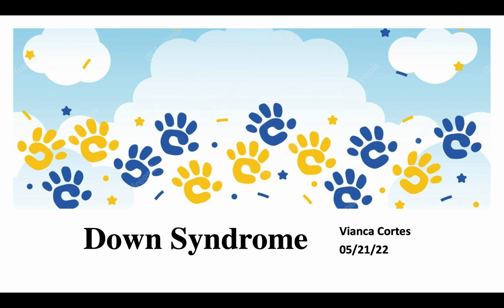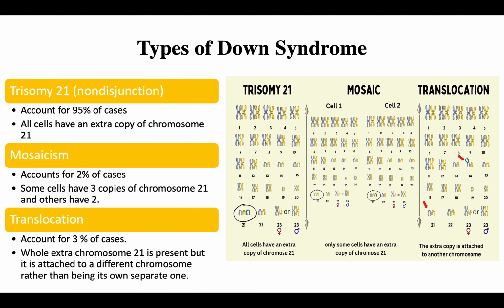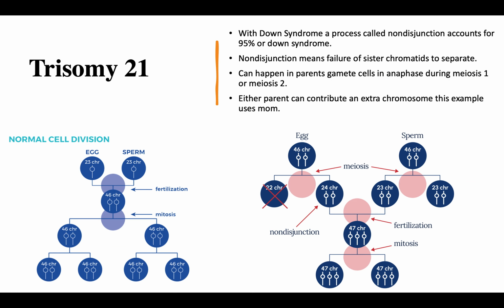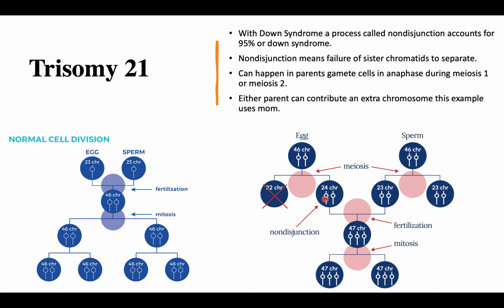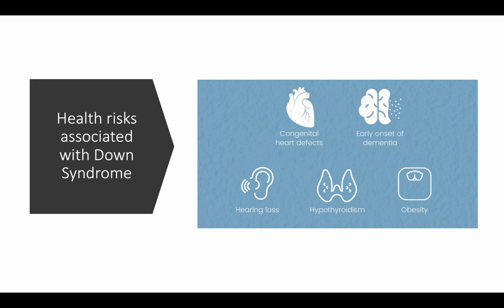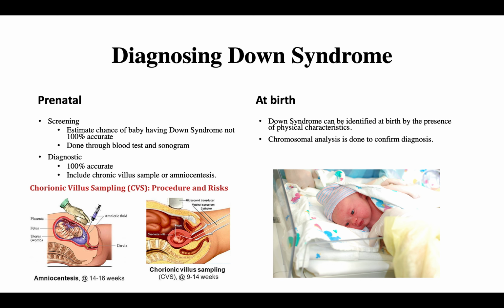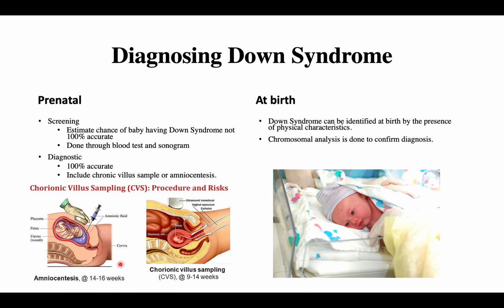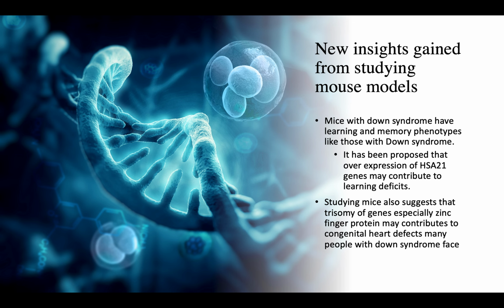Bio 180 Cortes, Vianca Down Syndrome pp